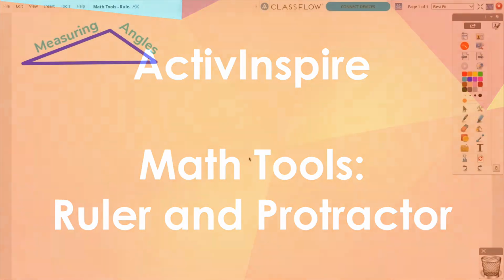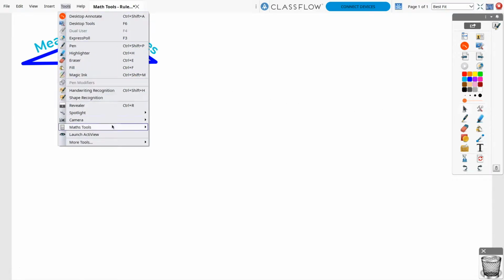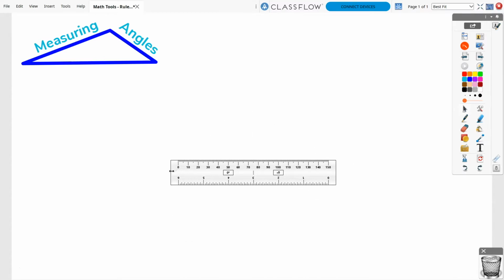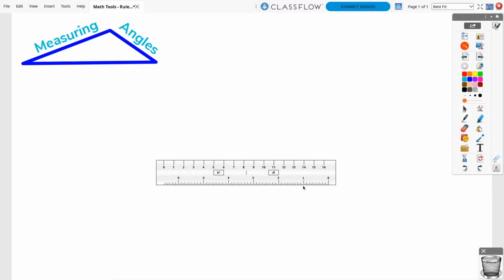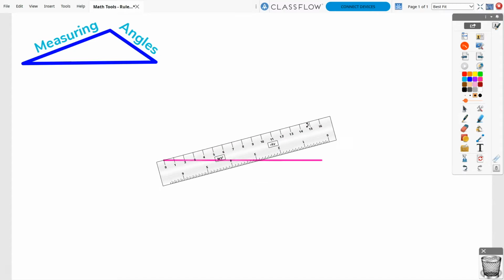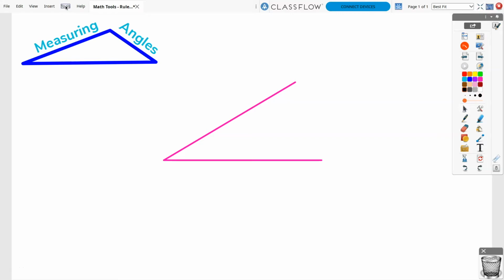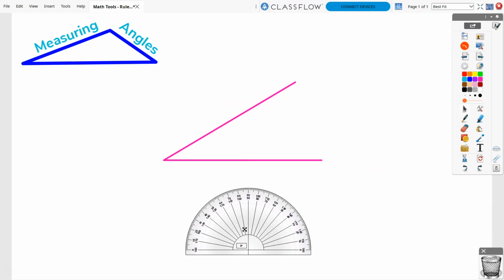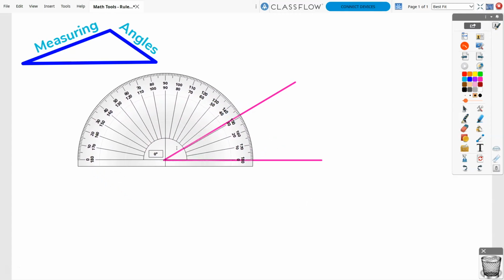Learn Promethean: Ruler and Protractor Math Tools in ActivInspire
Learn how to locate the utilize the ruler and protractor math tools in *ActivInspire.

*Software demonstrated may not represent the most updated version.